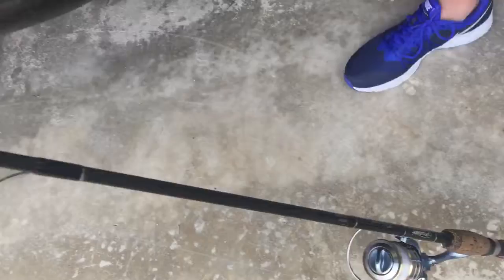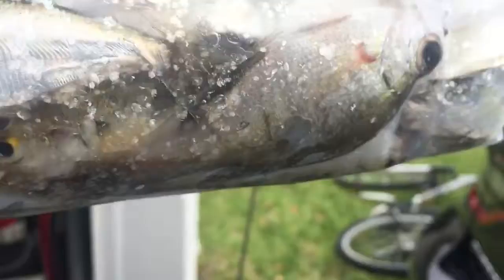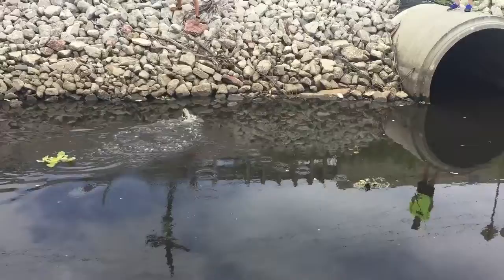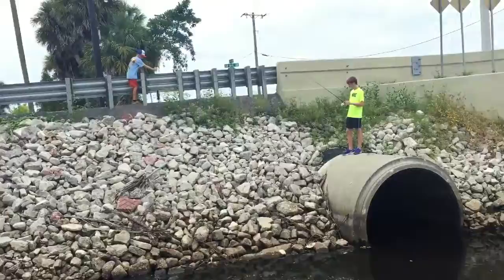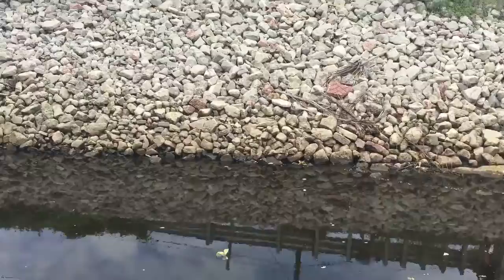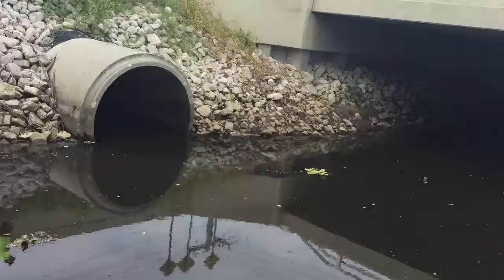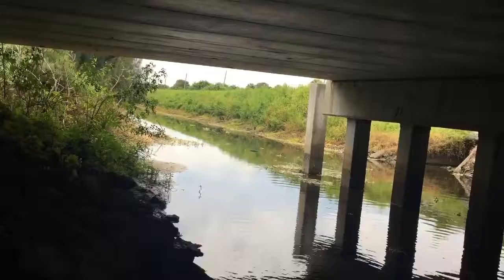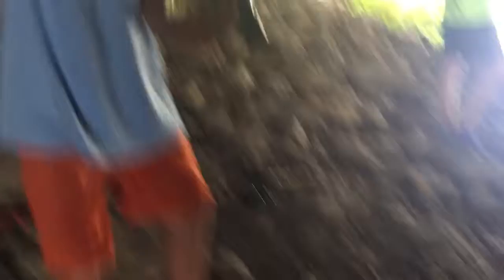Fishing at the canal with frogs and shiners for bass and gar?!?!